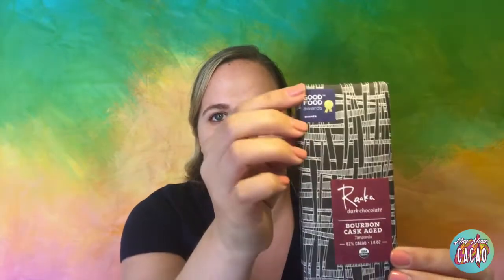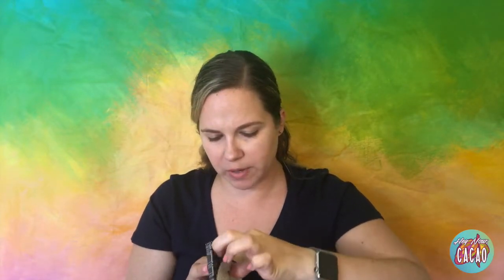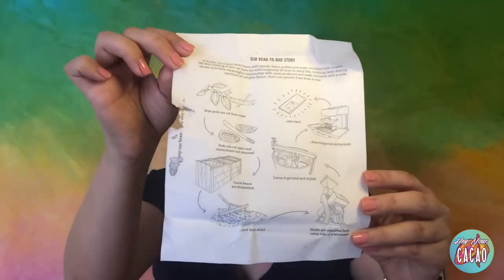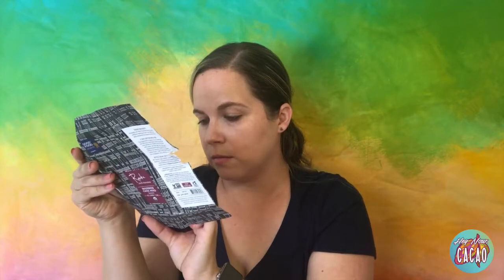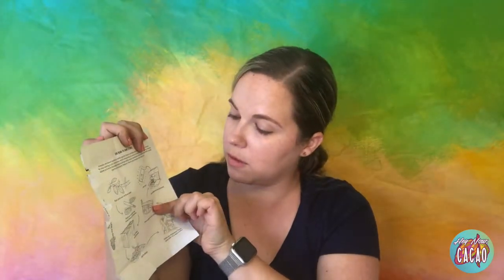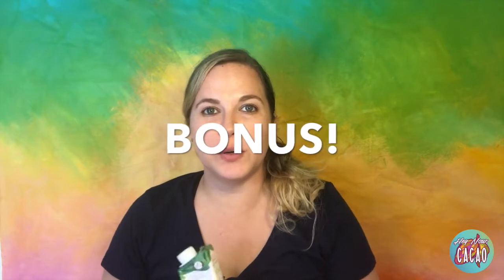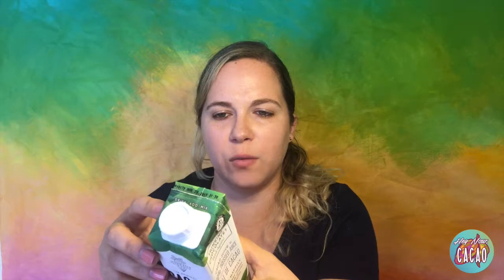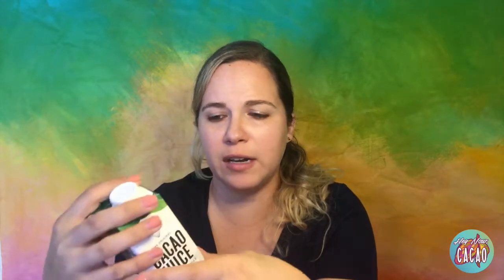Raaka - Bourbon Barrel Cask-Aged Bar + BONUS - Repurposed Pod Cacao Juice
Our review of Raaka's 82% Bourbon Cask-Aged Bar, plus a bonus tasting of Repurposed Pod's Cacao Juice!